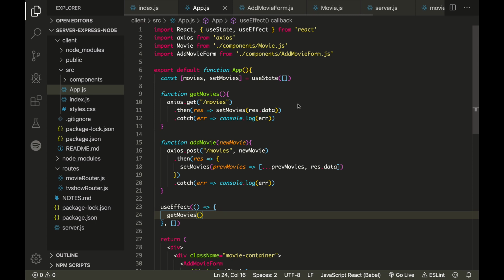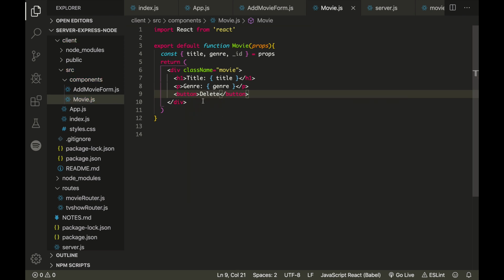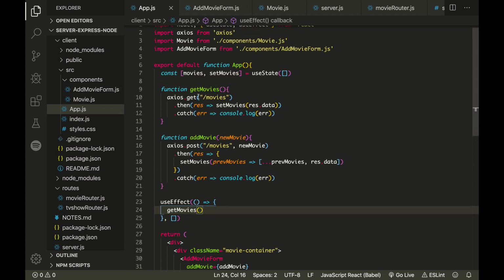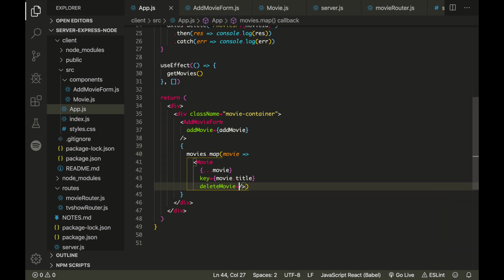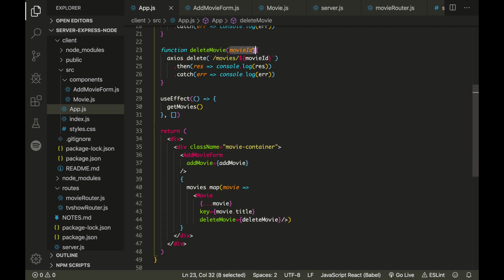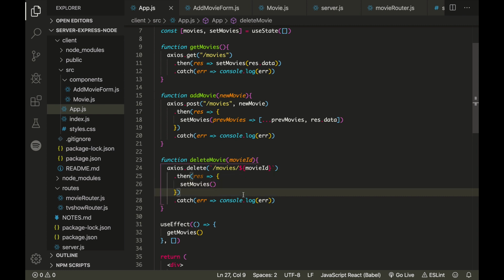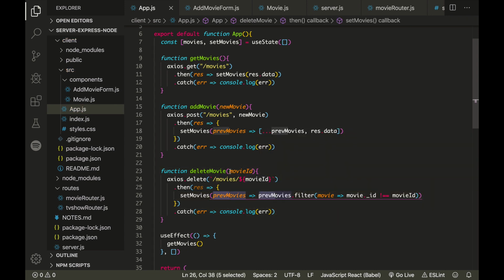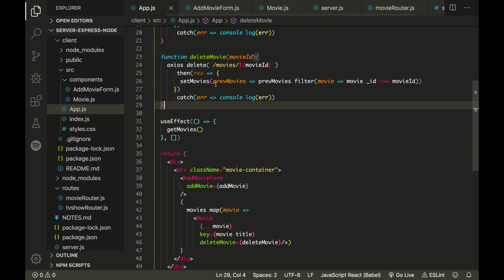22. Delete request in React